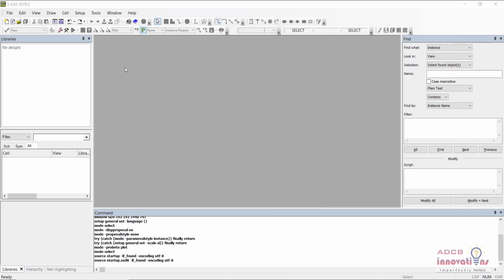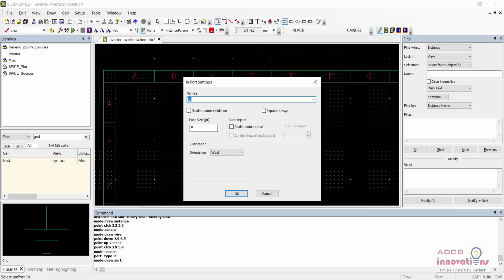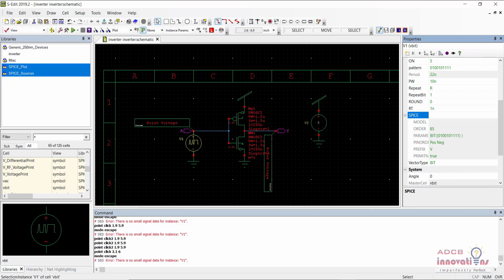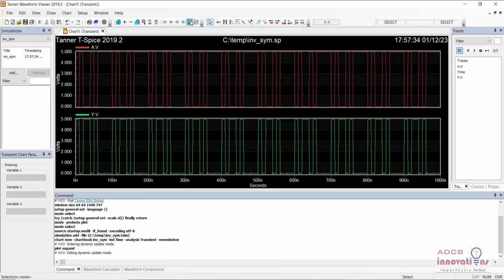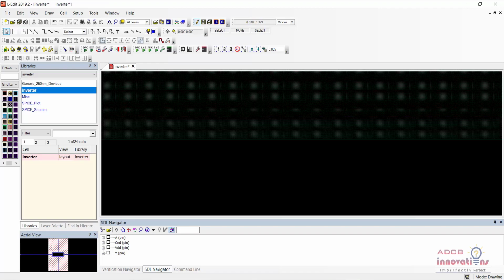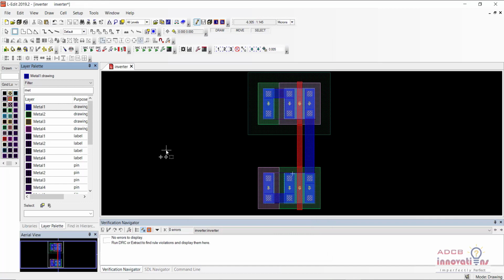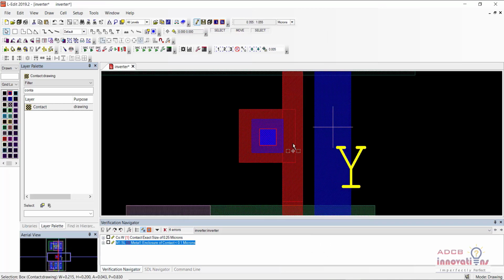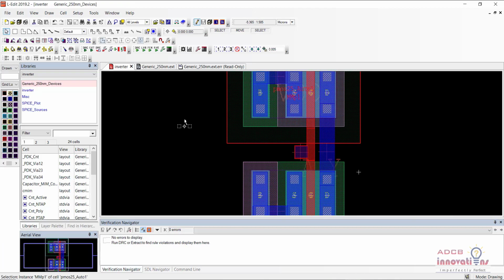Tanner SDL (Schematic Driven Layout) of an Inverter | S-Edit | L-Edit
Complete Guide from Schematic to Symbol (S-Edit) to Layout (L-Edit)

In this video we will see how to create a Schematic Driven Layout of an inverter using Tanner Tools. We will see everything from basics i.e. from adding libraries in S-Edit to performing DRC and Extraction of the Schematic in L-Edit.
SDL Consists of the following steps:
1. Designing and Simulating an inverter schematic using S-Edit.
2. Converting the schematic into a Symbol and simulating it.
3. Generating the Spice file (Netlist).
4. Publishing the symbol to L-Edit.
5. Loading the Spice file to L-Edit.
6. Completing the Layout using L-Edit.
7. DRC and Extraction Setup.
8. Performing DRC and Extraction of the inverter.